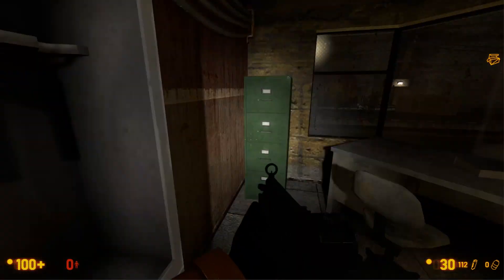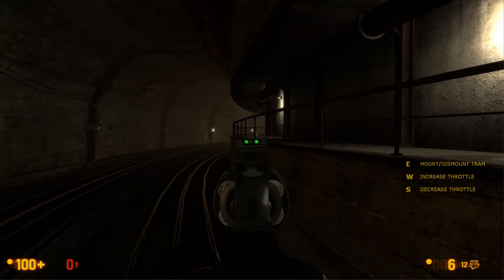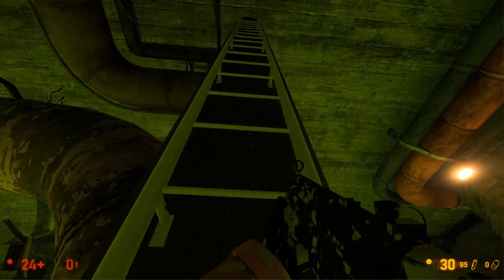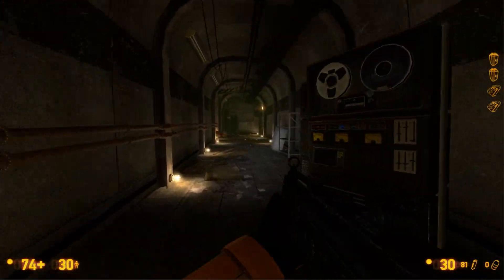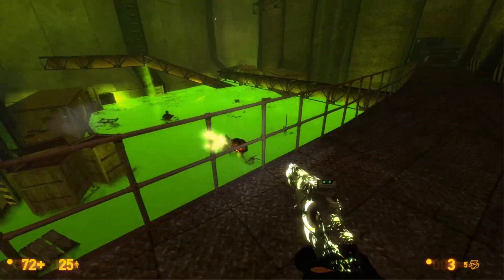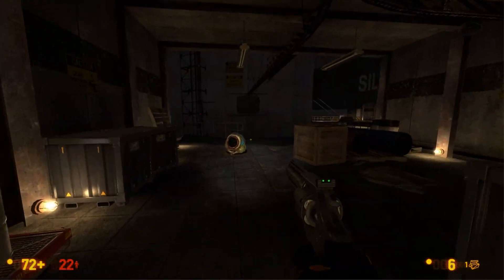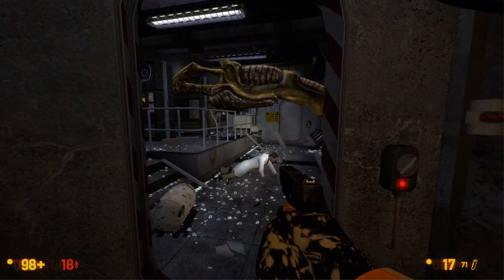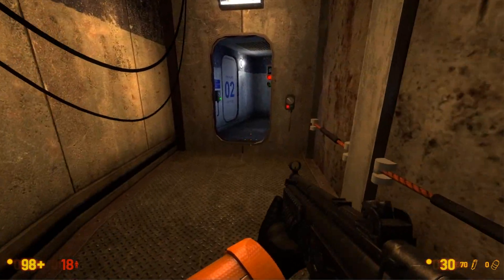Top 5 Best Graphics Cards for the Money July 2016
This an updated list of the Top 5 best Graphics Cards for the money for the month of July 2016. These are the best Graphics Cards for the price! What do you guys think about my Top 5 GPU's of July 2016?

Gameplay is from - Black Mesa

GPU List-
#5 - EVGA GeForce GTX 950

#2 - Gigabyte GeForce GTX 1070 G1

#1 - Gigabyte GeForce GTX GV-N1080G1 GAMING-8GD

Great $600 Gaming PC Build 1080p Gaming PC June 2016-

Top 5 Action/Adventure Games of the Steam Summer Sale 2016-

5 Great RPG's of the Steam Summer Sale 2016 That Are Under $5-